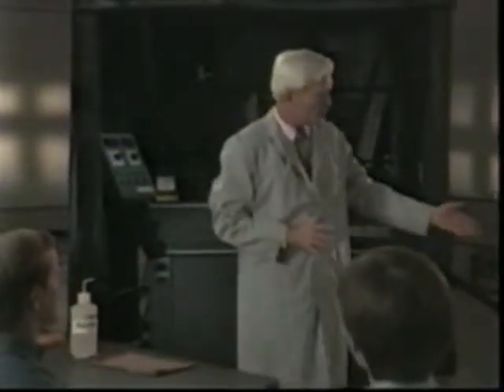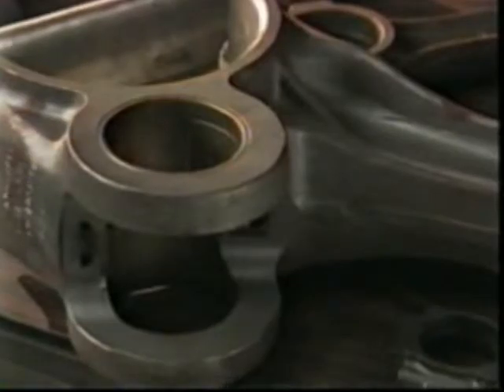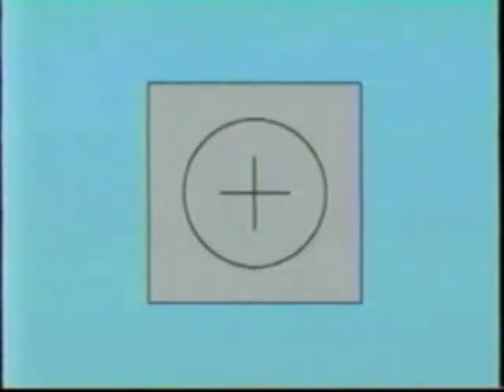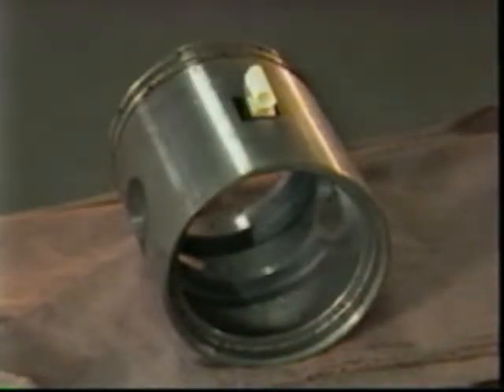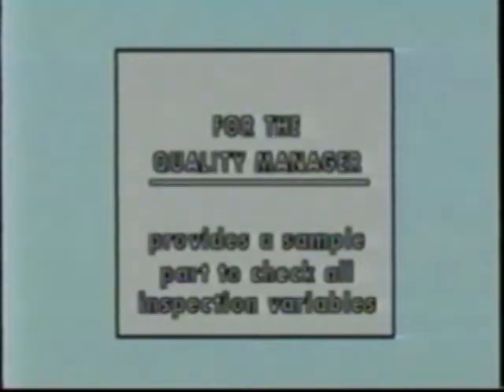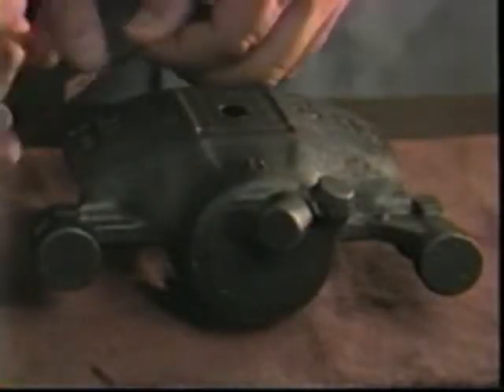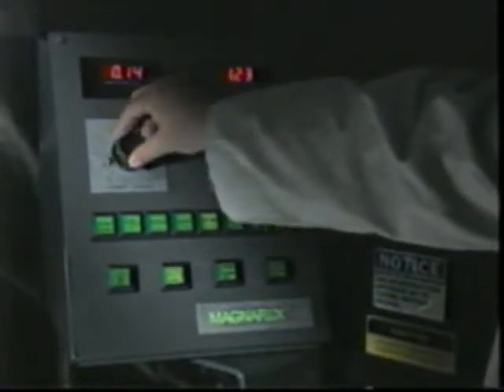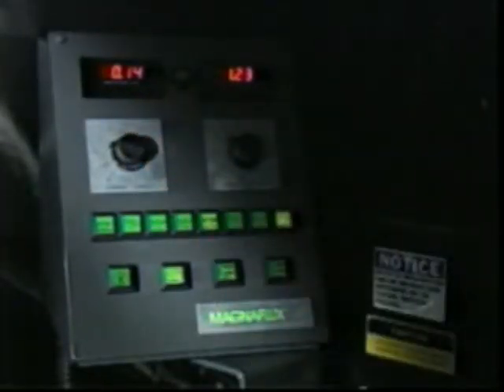QQI's Part 1.mp4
How to properly use QQI's (artificial flaws) in Magnetic Particle Inspection.